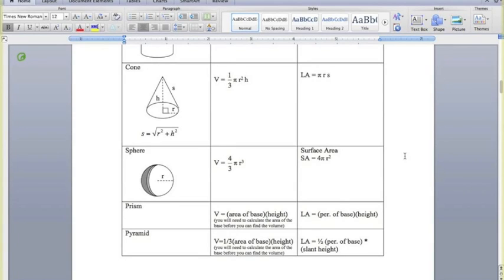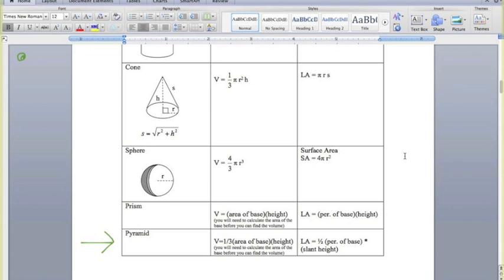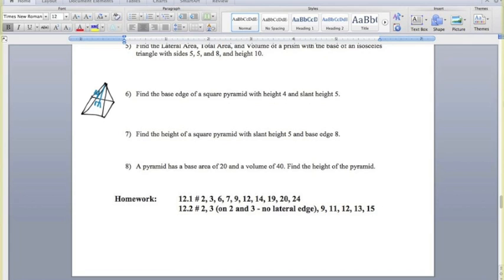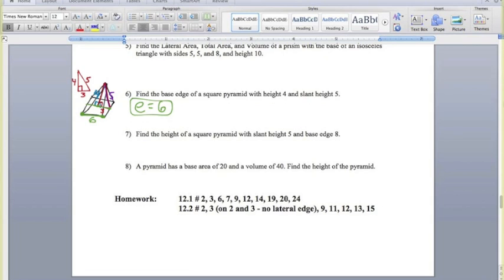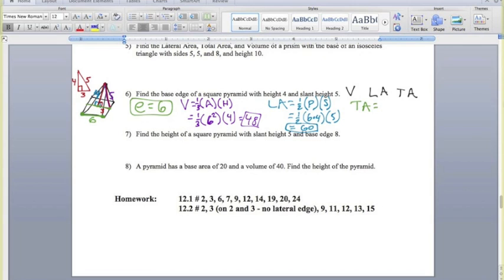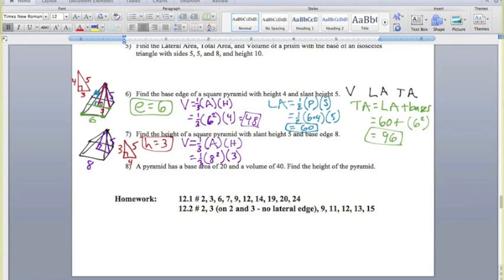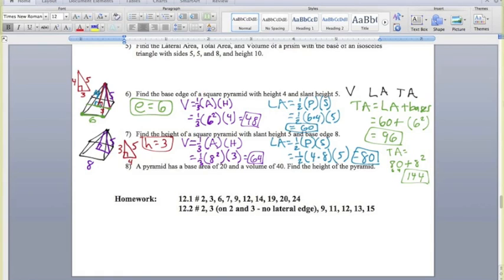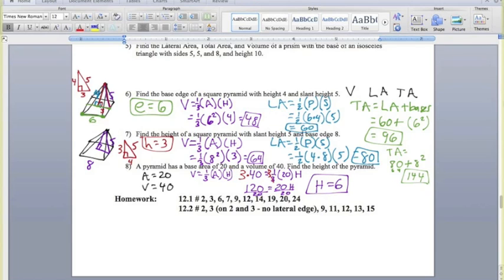Geom 12 2